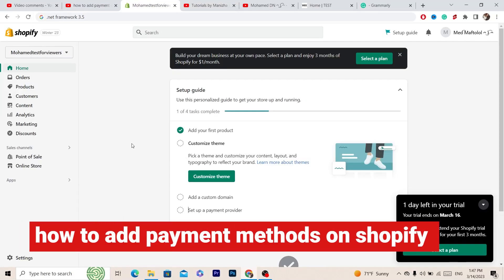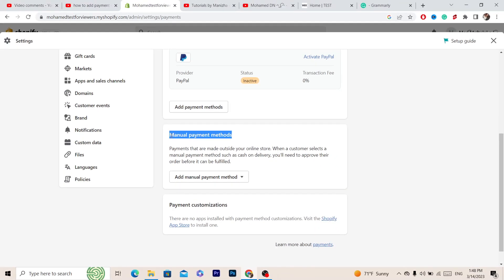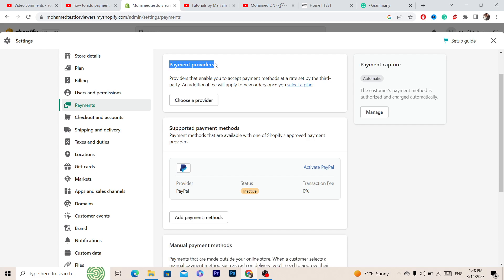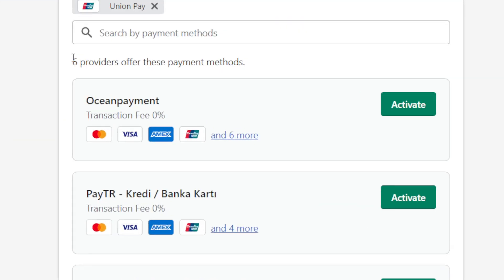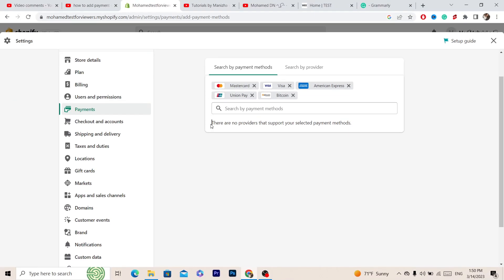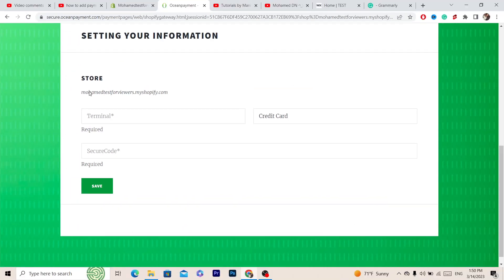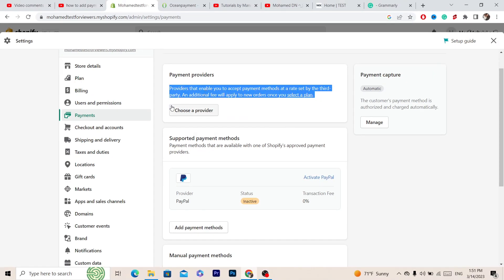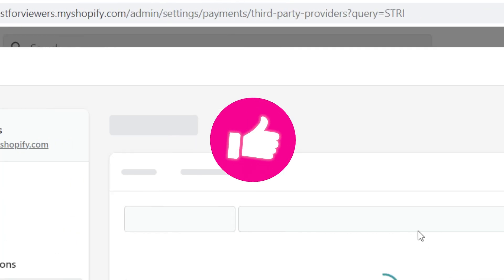How To Add Payment Methods On Shopify In 2025 (Shopify Payment methods)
If you're running a Shopify store, it's important to offer a variety of payment options to your customers. The more payment methods you offer, the easier it is for your customers to buy from your store and complete their purchases.

In this video, you'll learn how to add payment methods to your Shopify store in 2023. You'll discover the different payment options available on Shopify, including credit cards, digital wallets, and alternative payment methods.

With step-by-step guidance, this video is perfect for beginners who want to add payment methods to their Shopify store without any technical skills. You'll learn how to set up and customize each payment method, and how to test them to ensure they work properly.

By the end of the video, you'll have a complete understanding of how to add payment methods to your Shopify store in 2023, and you'll be able to offer a variety of payment options to your customers, which can help increase your sales and customer satisfaction.